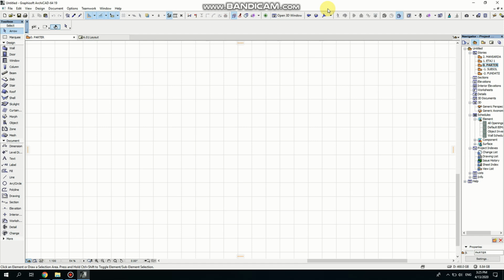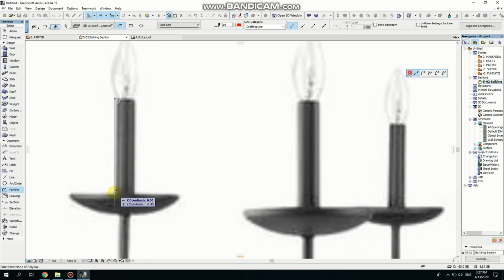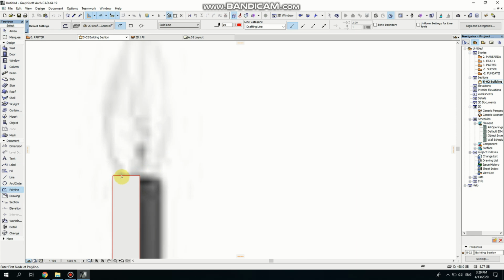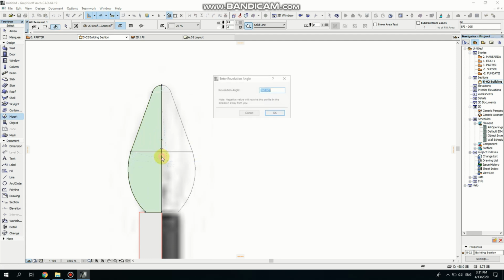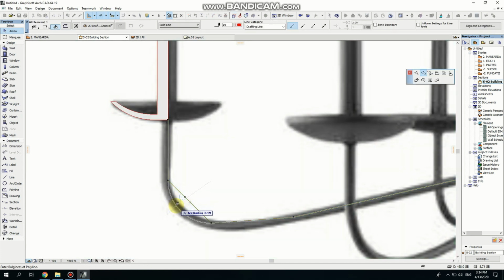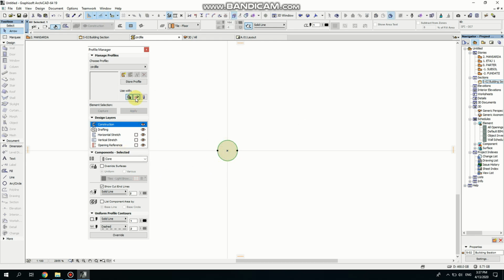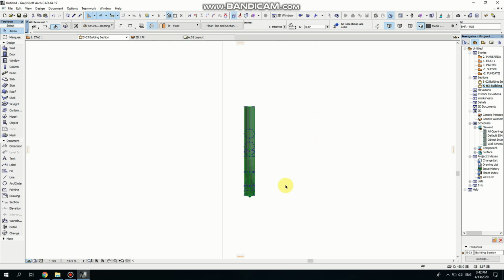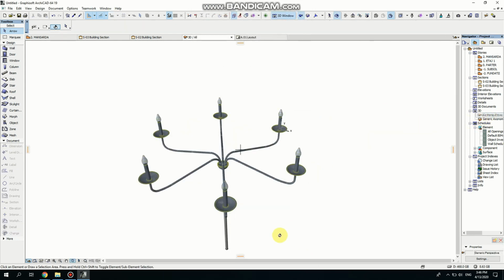Archicad tutorial : how to make a metal chandelier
How to make a metal chandelier in archicad